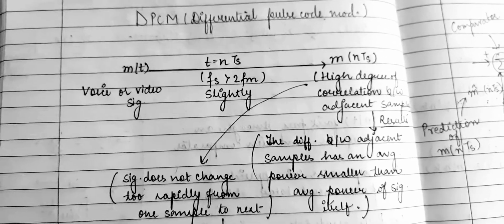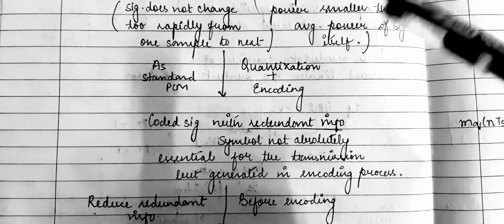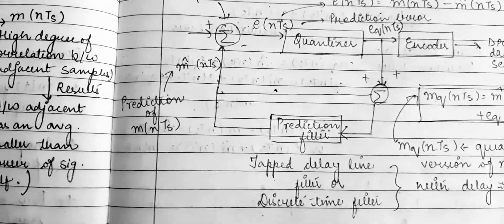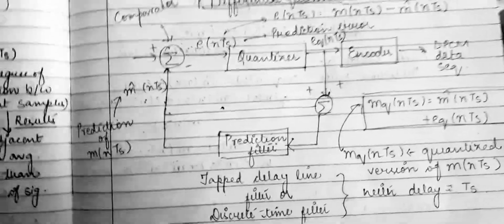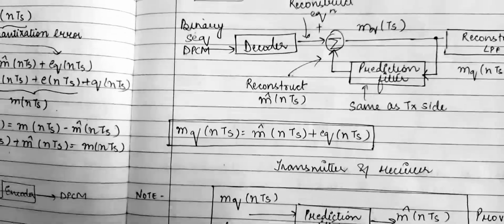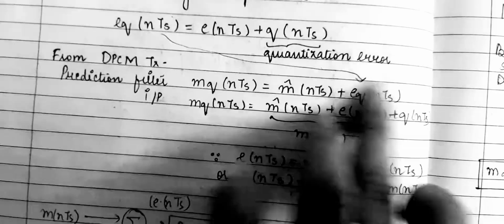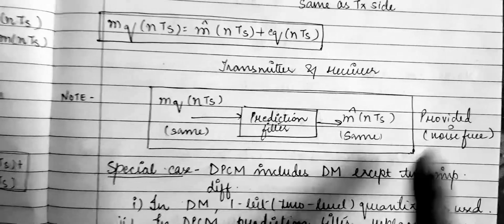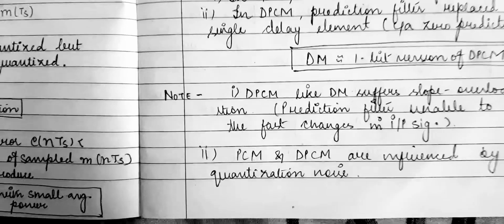DPCM (Tx and Rx)